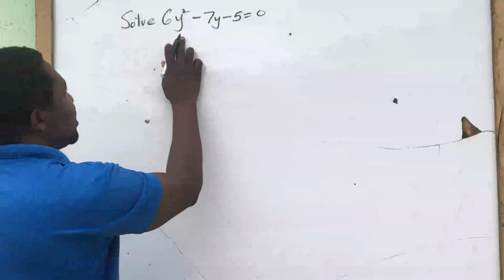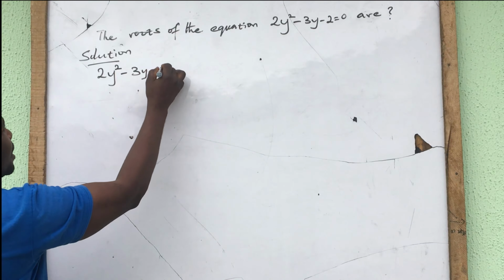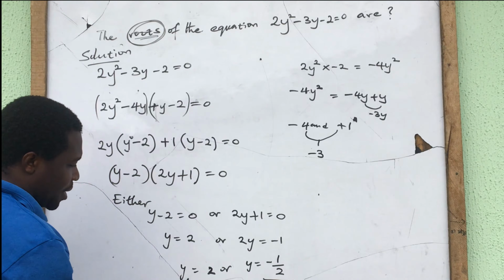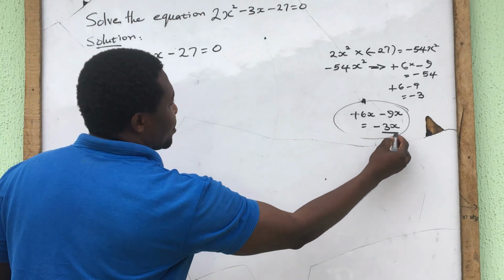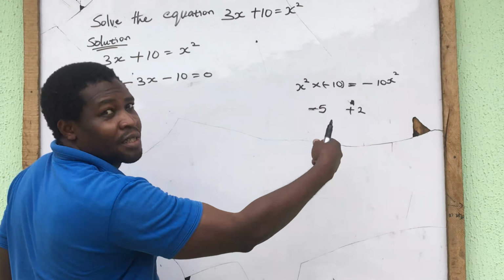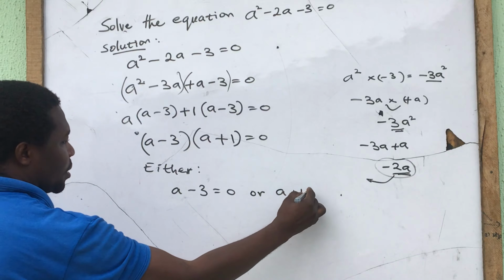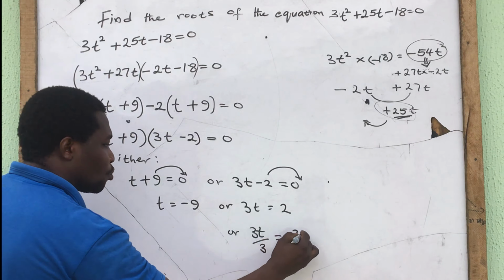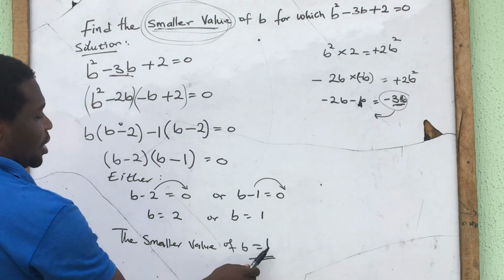Quadratic Equations Part 1: Learn the Method From Scratch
Quadratic equations don't have to be confusing. Let's build the idea from scratch. 📐

In this first lesson, we'll establish the foundation you need to confidently understand and solve quadratic equations.

You'll learn:
• What a quadratic equation is
• How to recognize one
• The structure of a quadratic expression
• How factorization works
• How to solve quadratic equations step by step
• Common mistakes students make
• How to approach quadratic problems logically

🎯 Don't just copy the steps. Try each question yourself before watching the solution.

The aim of this channel is not simply to give you answers. It's to help you develop the ability to figure things out for yourself.

If you're studying Algebra, SSC CGL Maths, school Mathematics, or preparing for competitive exams, this is a great place to strengthen your foundation.

QUESTION → THINK → SOLVE → UNDERSTAND